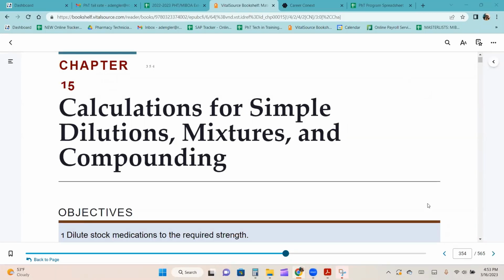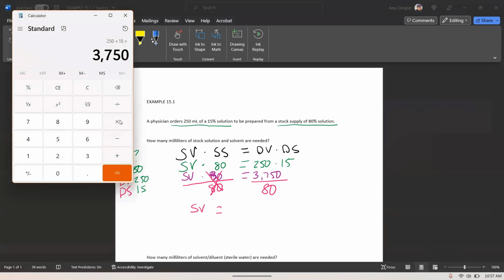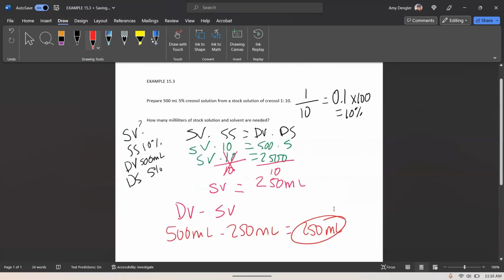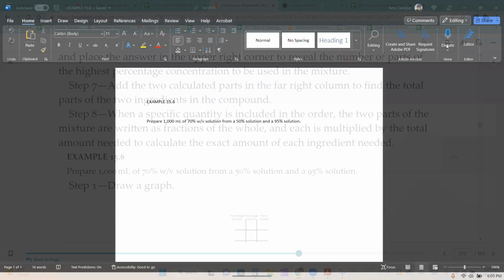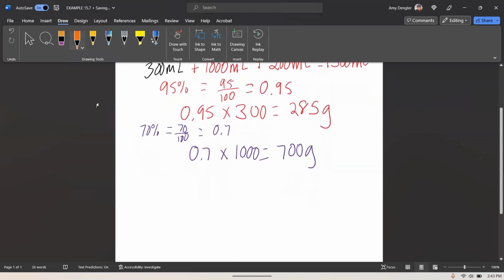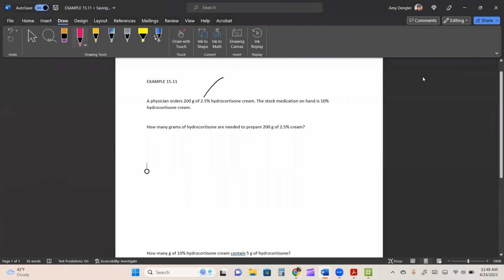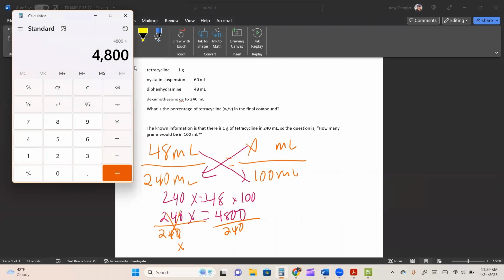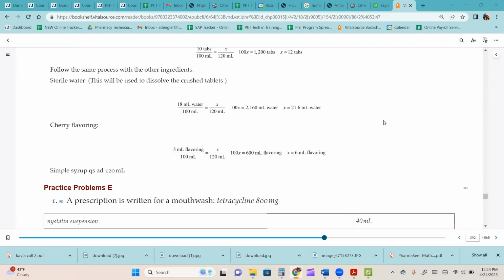Chapter 15 Calculations for Simple Dilutions, Mixtures, and Compounding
Math Calculations for Pharmacy Technician's 3rd Edition Chapter 15 Calculations for Simple Dilutions, Mixtures, and Compounding